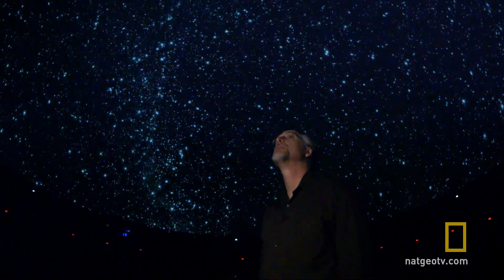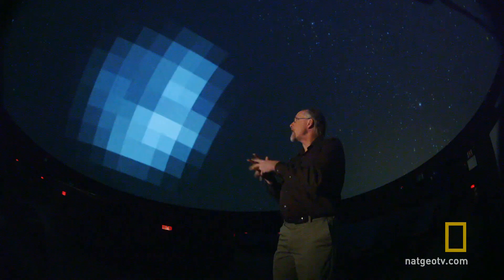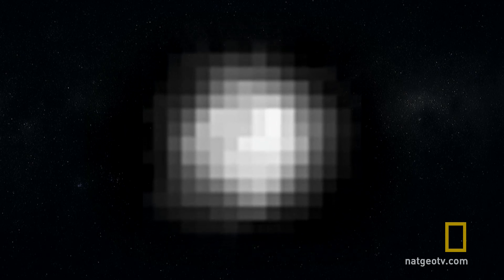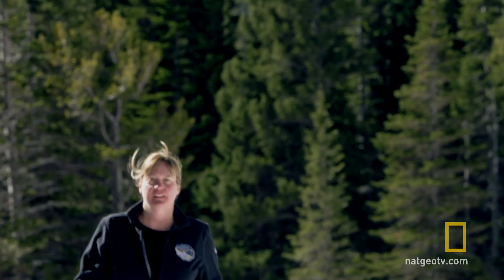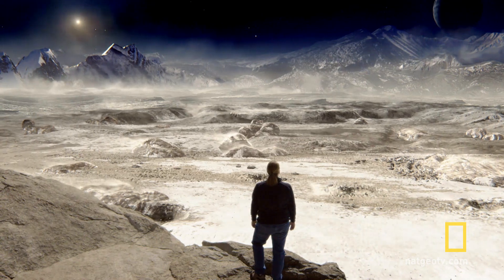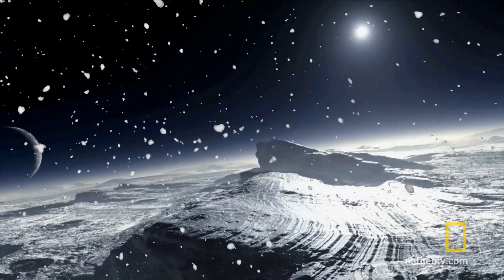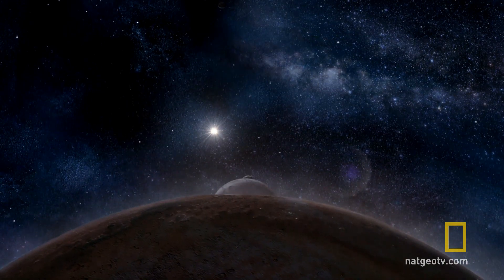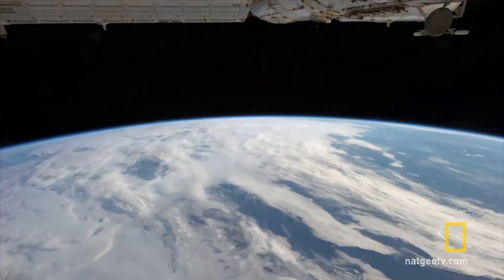What We Know About Pluto | Mission Pluto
There's a lot we still don't know about this mysterious little dwarf planet, but for a fuzzy blob, Pluto has sent Hubble some fascinating clues.